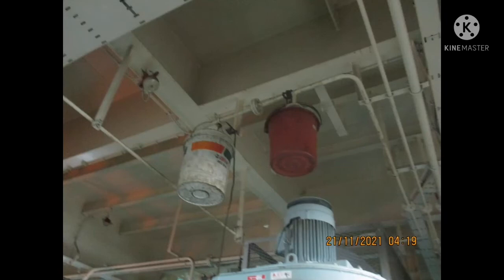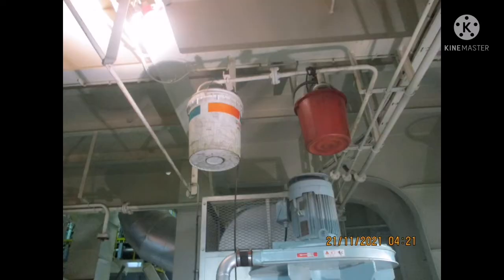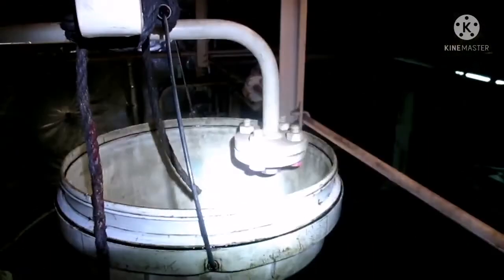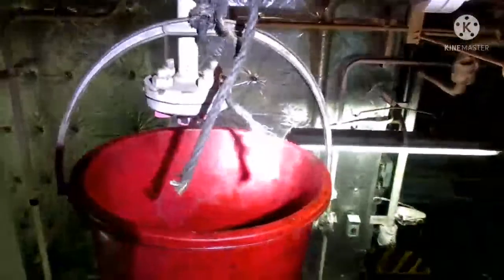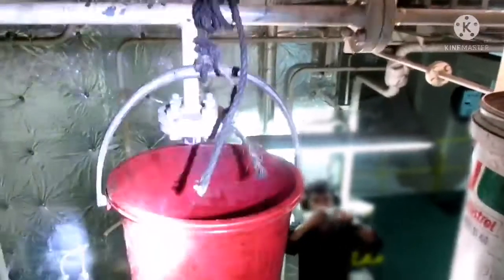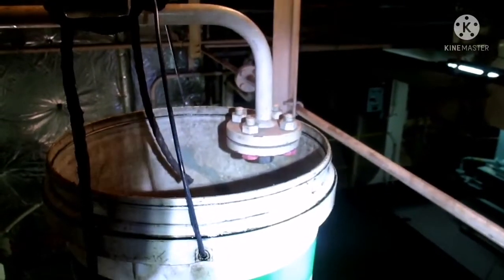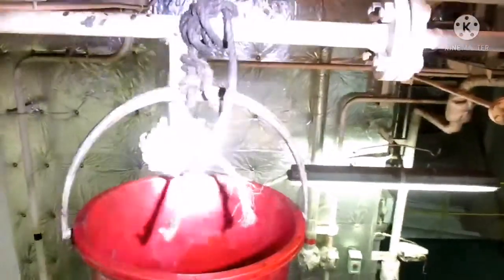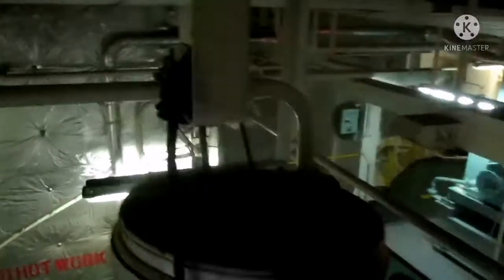How do they do.. how to test hypermist fire fighting system onboard ships..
Testing of Hypermist fire fighting system# procedure to test hypermist # precaution to take before testing hypermist # How to activate alarms